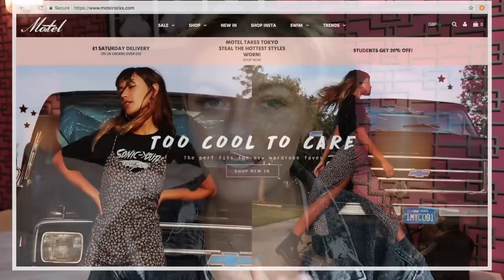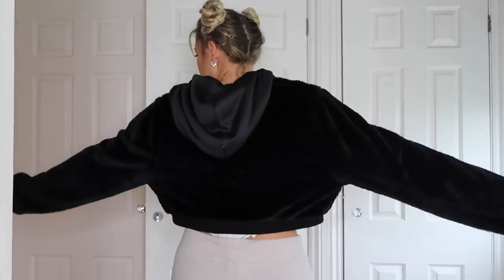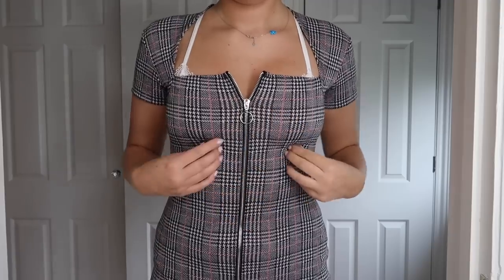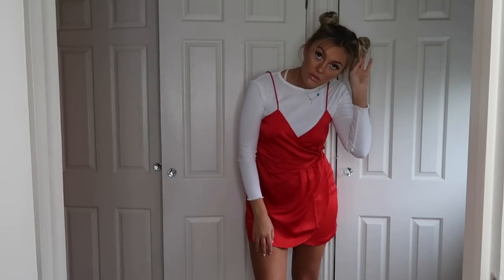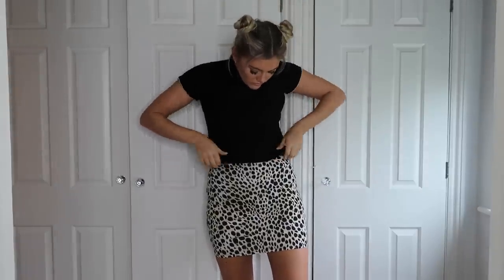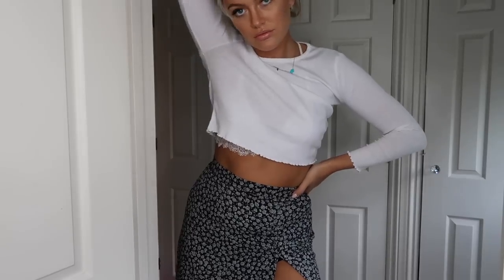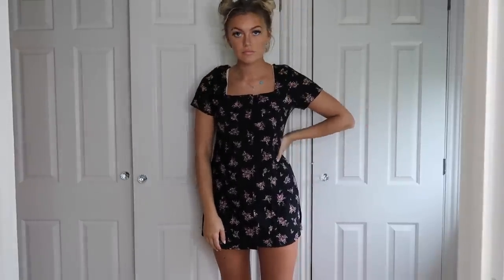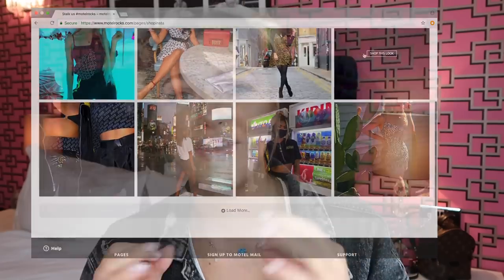TESTING OUT INSTAGRAM BRANDS...MOTEL ROCKS?!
HI Dolls!

Hope you are all doing well and having a fabulous week!! So todddaay I thought we could all try out Motel Rocks...and as you can tell I was pretty impressed! They have some super cute pieces on their site!

D E P O P: georgiamay_xoxo

21 buttons: Georgiamayxoxo

WHAT AM I WEARING?
DENIM JACKET

LINK TO ITEMS MENTIONED:
(All size Medium, apart from white top, Size Small)
BLACK FLUFFY JACKET: